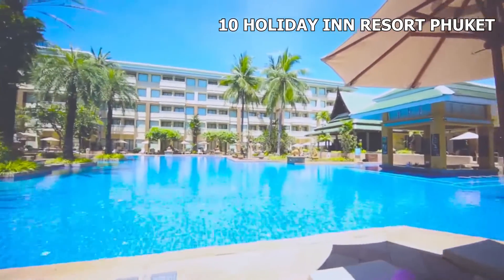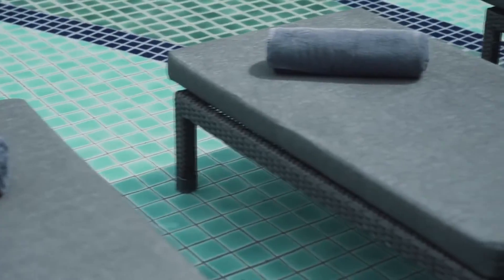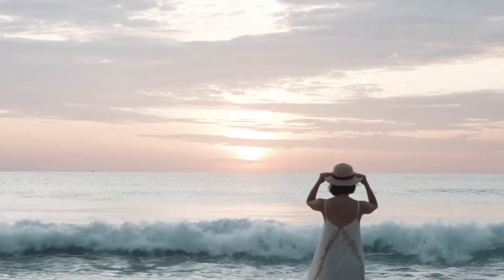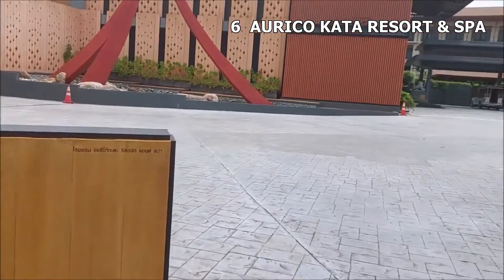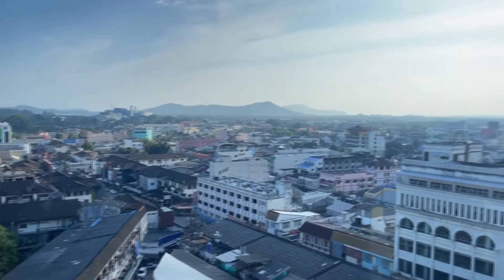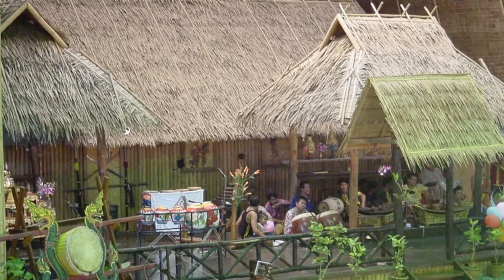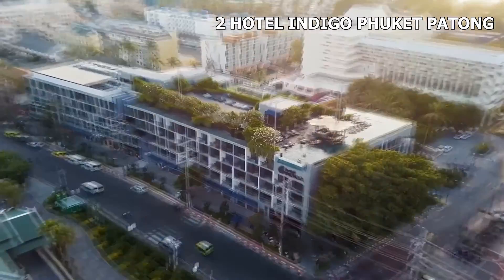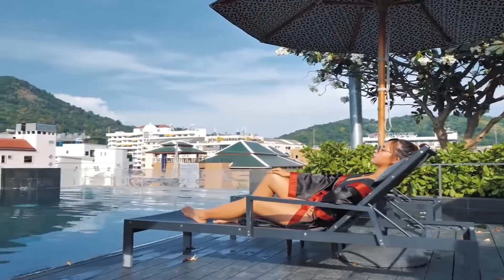Top 10 Best Cheap & Luxury Resorts in Phuket, Thailand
What are the best cheap & luxury resorts in Phuket? In this video, We'll be listing the top 10 Best luxury resorts with Cheap price around Phuket! Phuket is the largest island in Thailand. It has many luxury hotels & resorts to choose from, and we're here to help you find the perfect one.🔥

This video provides a ranking of top resorts with detailed reviews, information on the best luxury resorts in Phuket, information on how to book a stay, Cheap hotels in Phuket, Phuket nightlife, all about the Best Cheap & luxury resorts in Phuket Thailand, and much more. We will share with you the location, style, and luxurious rooms of the top 10 cheap resorts in Phuket, Thailand. If you are looking for cheap & luxury resorts in Phuket, this video will help to figure out where to stay in Phuket, Thailand.🔥

Our top 3 choices are The Mooring Resort, Hotel Indigo Phuket Patong, and Aurico Kata Resort & Spa in Phuket. If you wonder where to stay in Phuket, this video is a helpful travel guide for Phuket that will provide you with some insider tips.🌎⚡️

We've been there dozens of times and even after all that exploring, we still find new things to do. From Phuket nightlife to the Naka island - we've got it all covered for you. 🔥❤️
So, Never miss visiting these Top 10 Best 5-star resorts in Phuket. We hope you like this video and find it helpful.❤️

⚡️Chapters:
👉 0:00 Intro
👉 0:44 10: Holiday Inn Resort Phuket (USD83)
👉 1:50 9: Mandarava Resort and Spa Karon Beach(USD72)
👉 2:58 8: Santhiya Koh Yao Yai Resort and Spa(USD73)
👉 4:11 7: Four Points by Sheraton Phuket Patong Beach Resort(USD72)
👉 5:38 6: Aurico Kata Resort & Spa(USD30)
👉 6:29 5: Courtyard by Marriott Phuket Town(USD69)
👉 7:51 4: Hilton Garden Inn Phuket Bang Tao(USD42)
👉 9:13 3: Cape Kudu Hotel(USD80)
👉 10:24 2: Hotel Indigo Phuket Patong(USD72)
👉 11:36 1: The Mooring Resort (USD67)
*indicative prices in the bracket